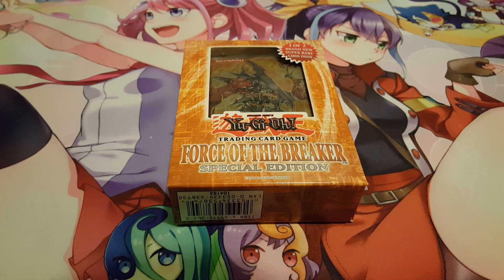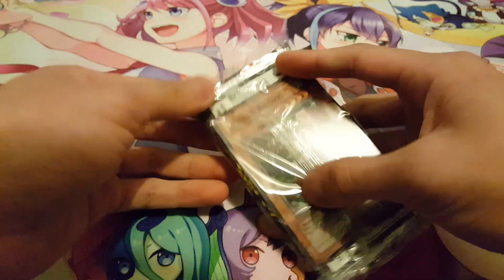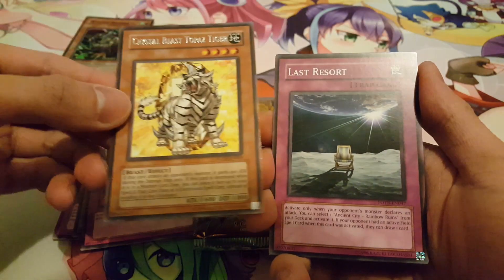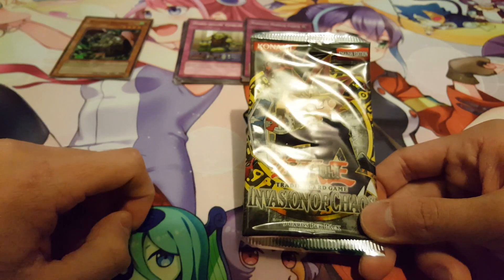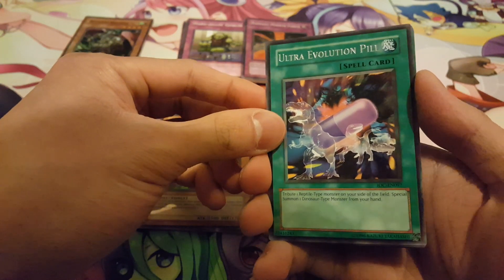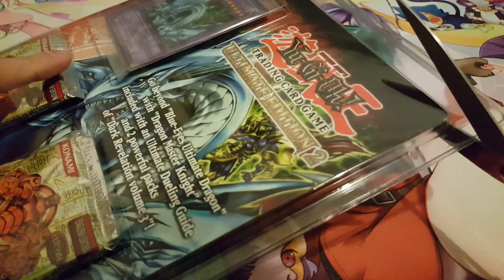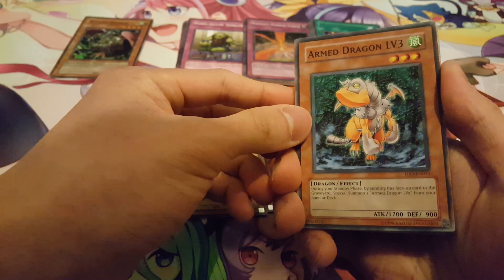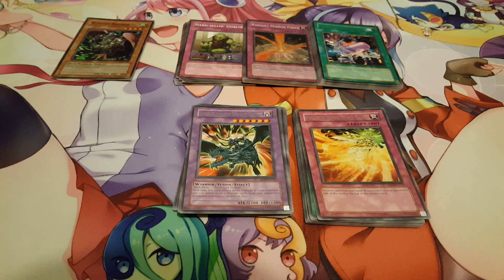Yugioh: Magnificent Force of the Breaker Special Edition Opening + BONUS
Hey everyone. Been dealing with lots of internet connection issues lately. This video has taken 3 whole days to upload. Can't tell if it's the awful Australian internet or if the summer heat is affecting the internet. Let me know. Here we have an opening of the force of the breaker special edition which I thought would be fun. This is actually amazing as we get lots of great archetypes from this set such as volcanic, six samurai and even crystal beasts which of course received lots of new support. If I get more of these I could build a crystal beast deck but we'll see. Also got an bonus opening of something else as well.